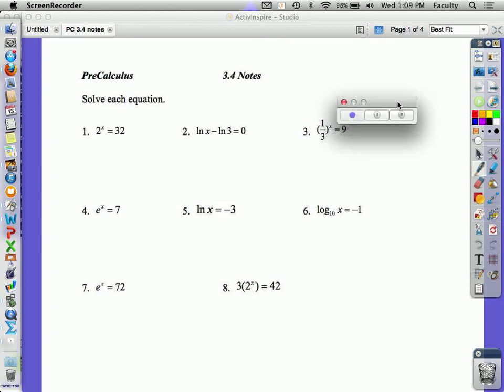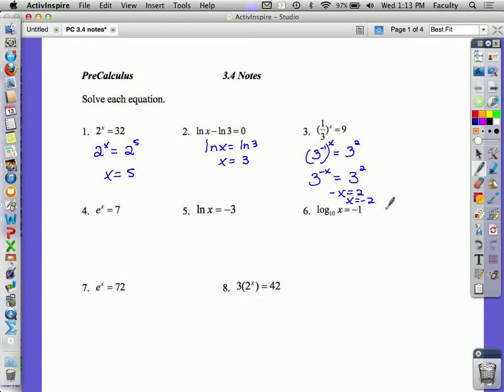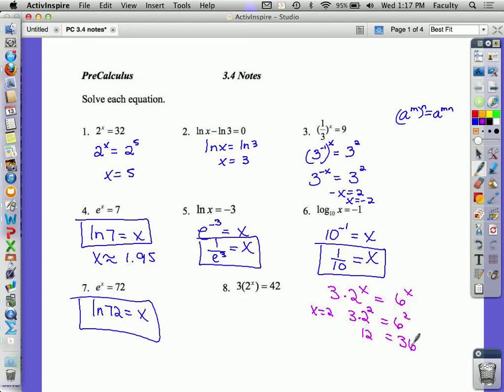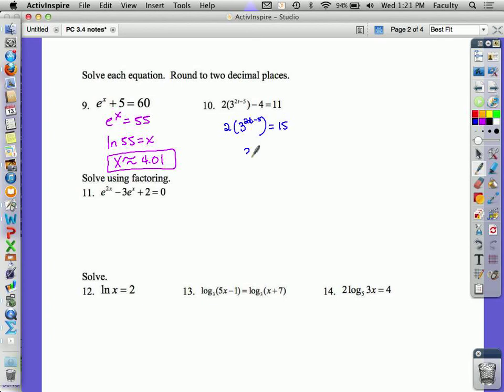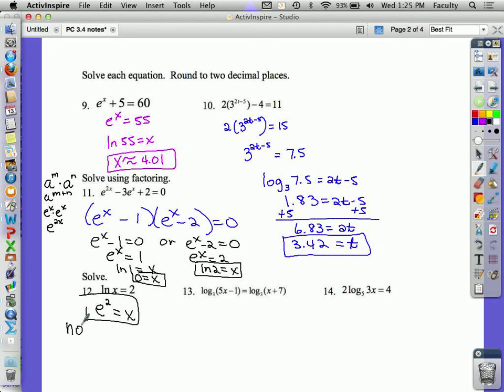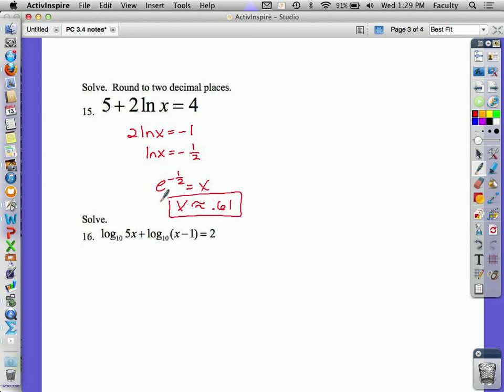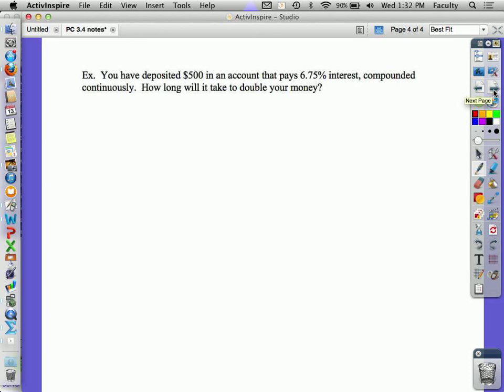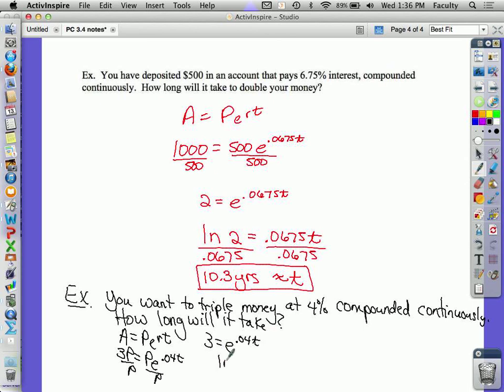PC 3.4 notes